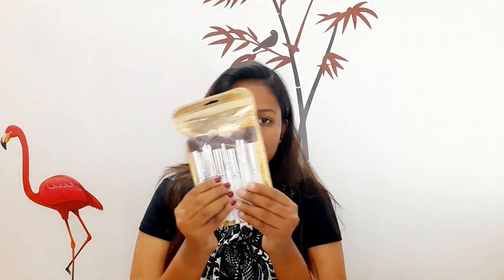Flipkart unboxing | Makeup brushes | Eyeshadow pallet | Review | The Beautgenix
Hello beauties!

Today i have shared flipkart unboxing video And we will see the eye makeup tutorial in upcoming video

Product link

Eyeshadow pallet

Brushes - currently unavailable